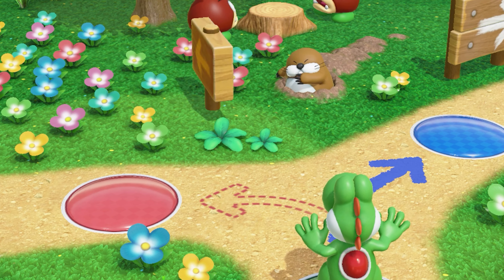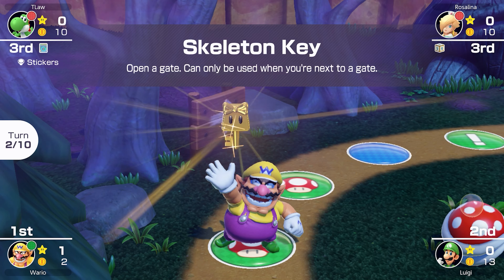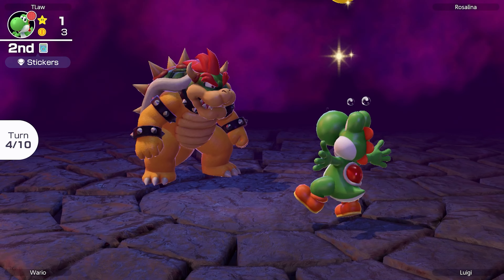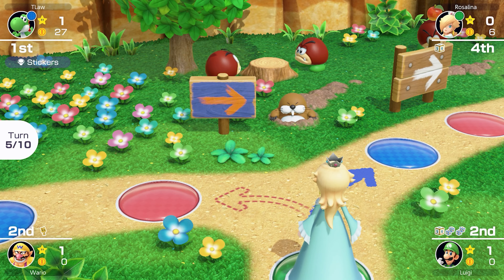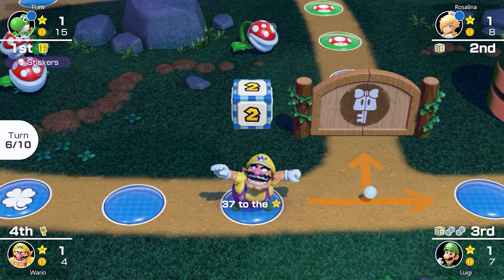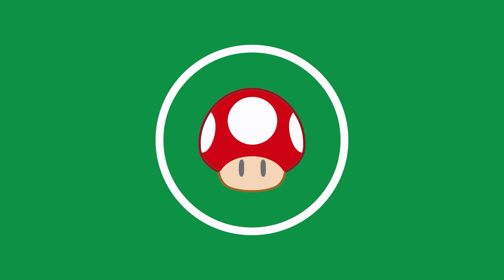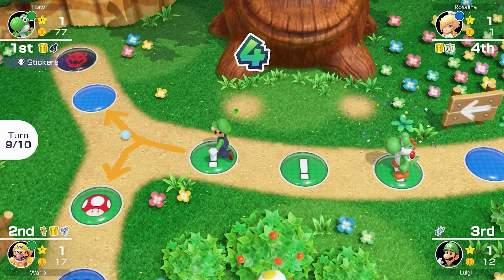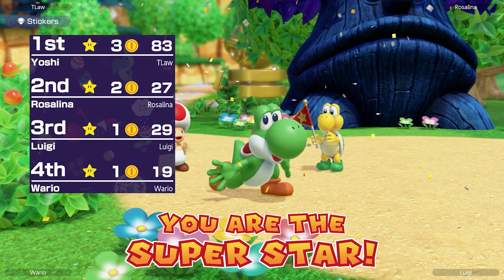If we turn RIGHT the video ENDS!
Today we are playing Mario Party Superstars, on the Nintendo Switch, but we add an extra challenge where, if we turn right at Monty Mole's sign, the video will end instantly! That means that we can't, at any point, go past a blue sign with a right facing arrow. We play the adventure mode, as Yoshi, in a 10 turn match on Woody Wood's. We play against three normal computer players, Luigi, Wario, and Rosalina! There are three signs in total, and they change direction every turn, so who knows how quickly the challenge could be over!

Mario Party Superstars is a really fun game with great gameplay and adding in this extra challenge where we can't turn right is a cool way to play this Mario game! We will need to get lucky, and plan carefully, to avoid failing this challenge! This challenge was hard but there are some funny gameplay moments in this video! I hope you have as much fun as I did!